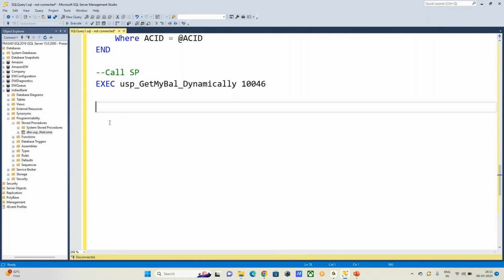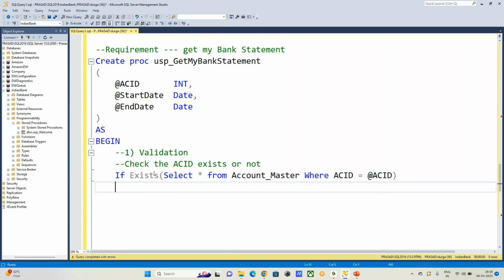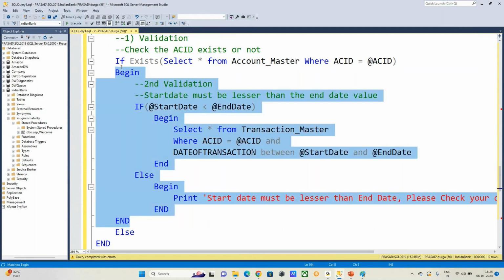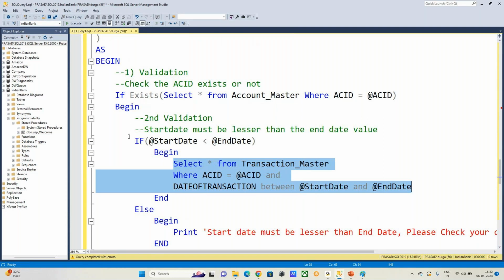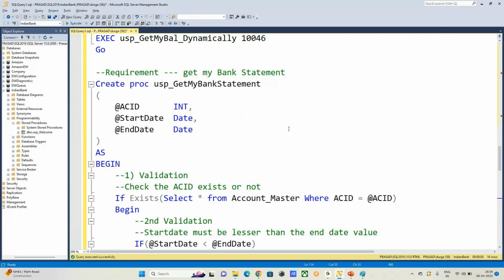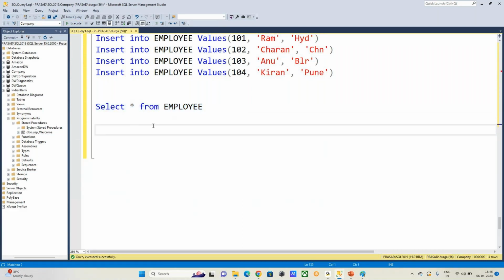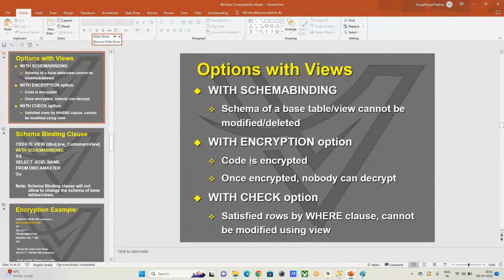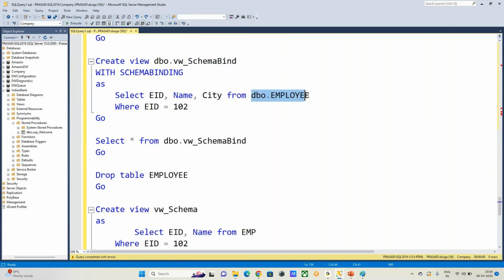SQL server stored procedure part (2)